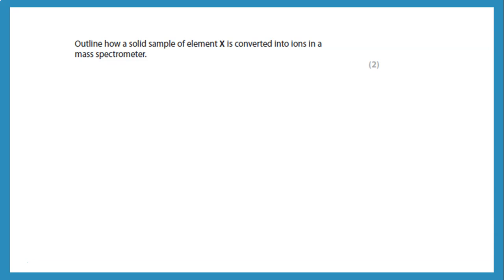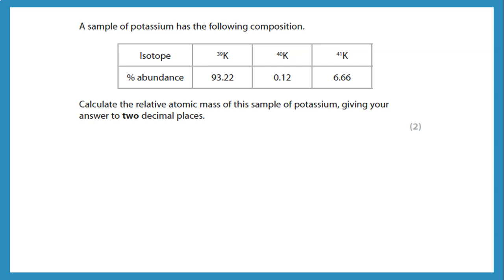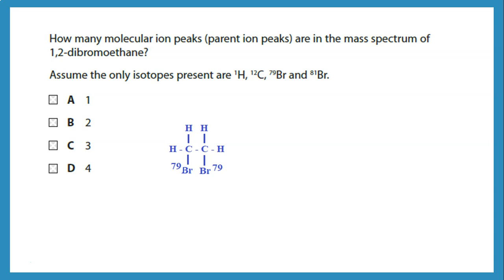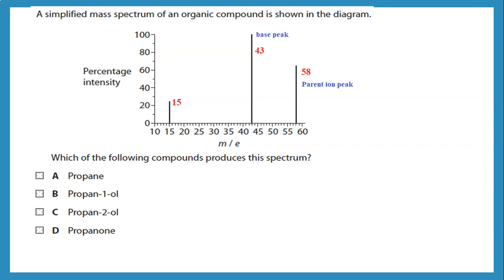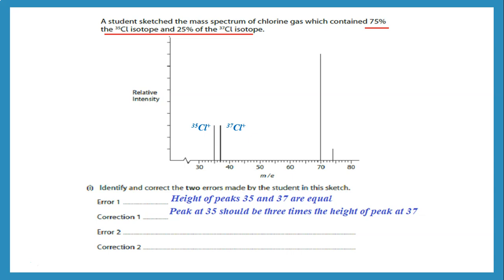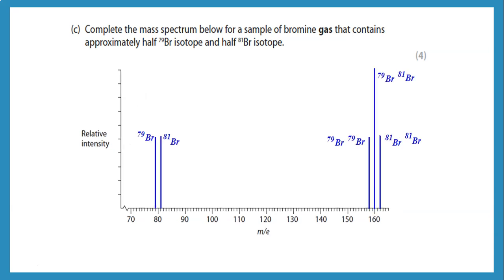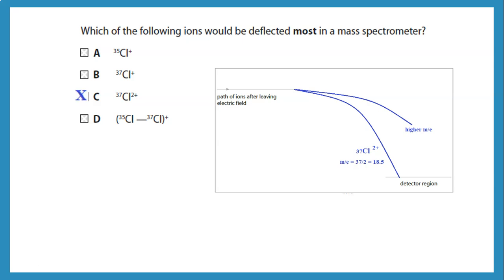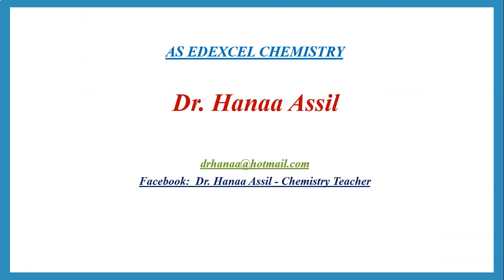Mass Spectrometry Q & A - AS Chemistry Edexcel - Dr Hanaa Assil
Explanation of questions and answers on Mass Spectrometry and its use to analyze molecules and isotopes.